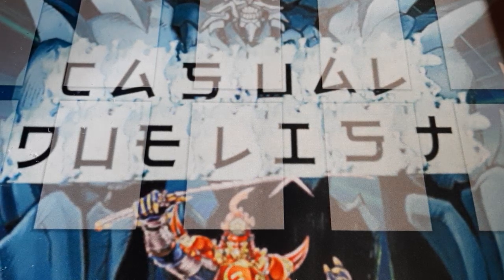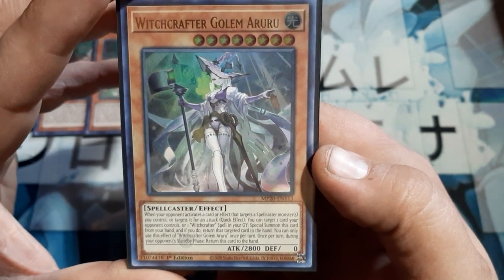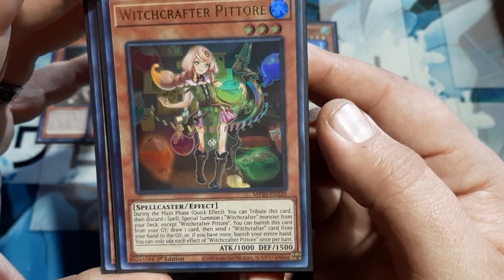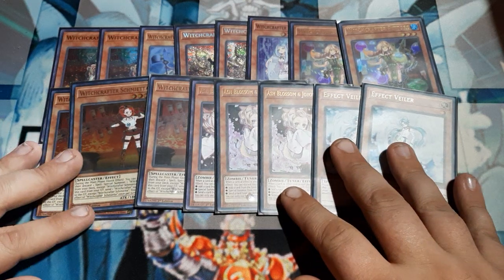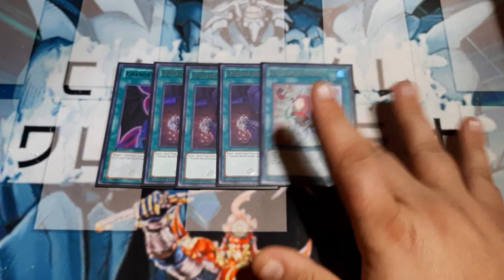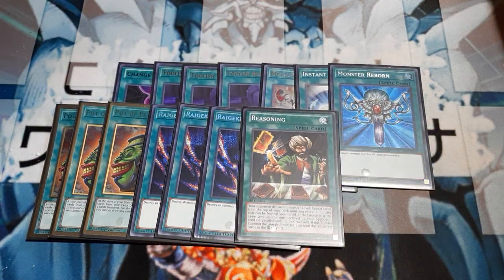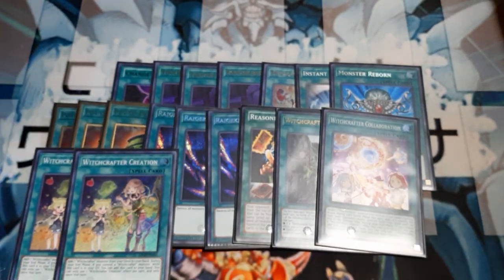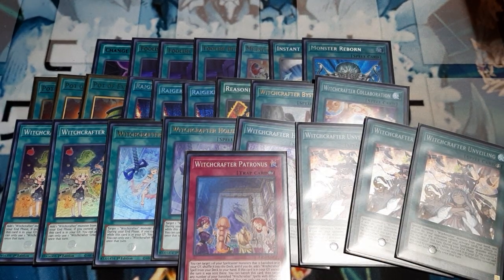Updated Witchcrafter Deck Profile October 2022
Another deck updated, and I do believe many of you will enjoy this one.  I do hope you all have a great day.